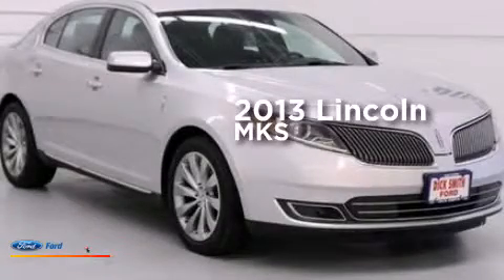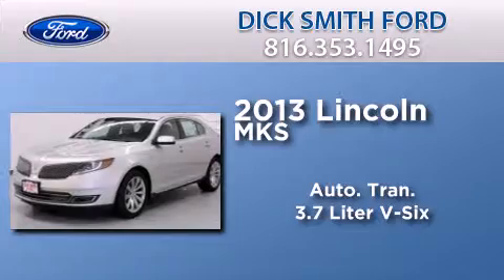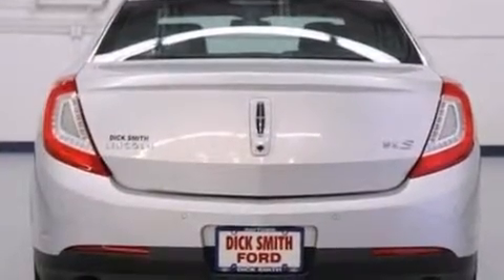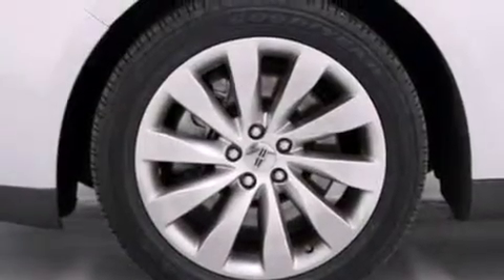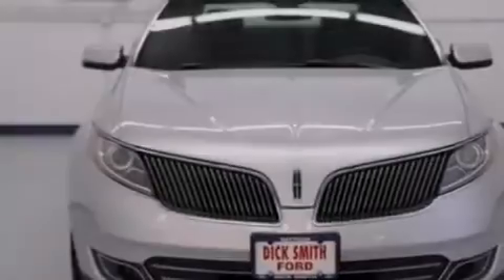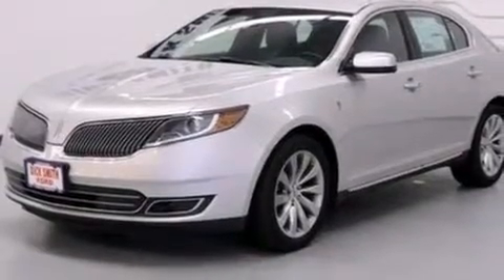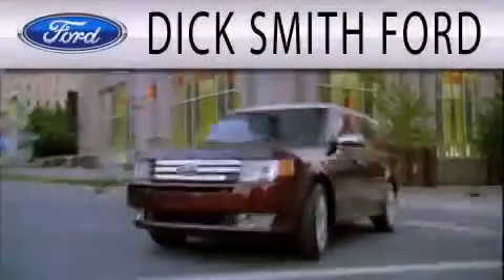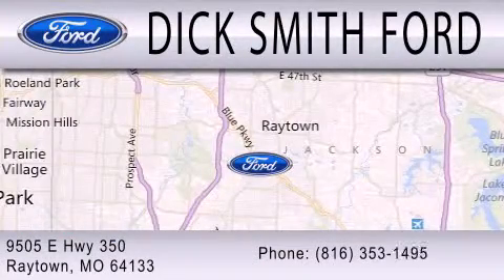Preowned 2013 LINCOLN MKS Raytown MO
We have been honored to serve the Raytown MO area , we promise that your experience at our dealership will exceed your expectations ! Year : 2013 Make : LINCOLN Model : MKS Engine : 3.7L V6 24V MPFI DOHC Trans . : 6-SPEED AUTOMATIC Exterior : SILVER DIAMOND METALLIC Miles : 34,826 Interior : CHARCOAL BLACK Stock : 27995R Dick Smith Ford, Inc. E 350 Hwy Raytown , MO 64133